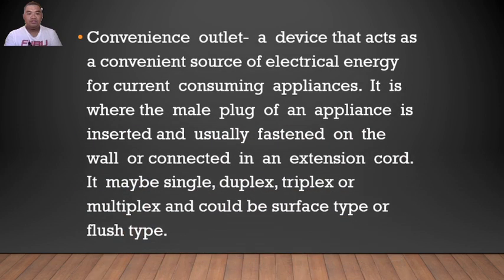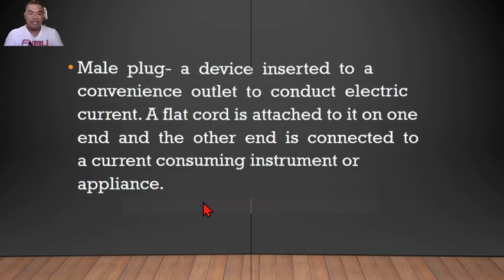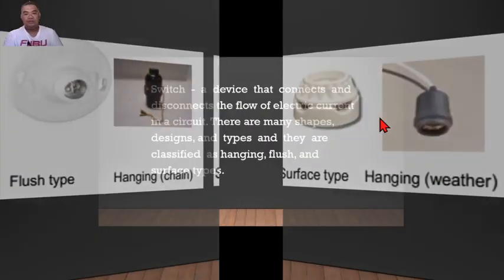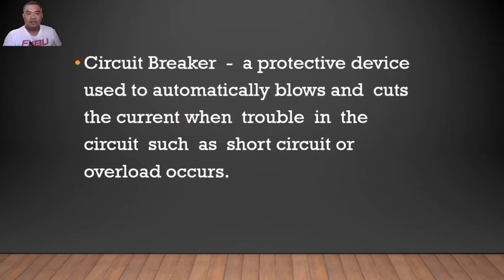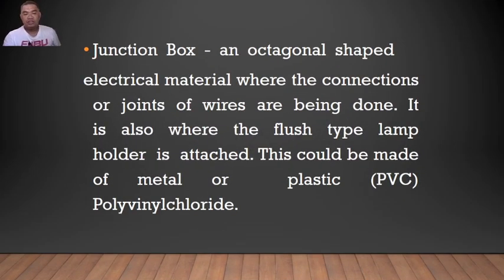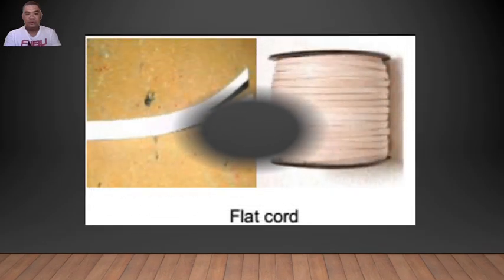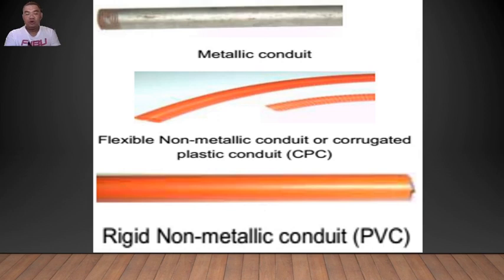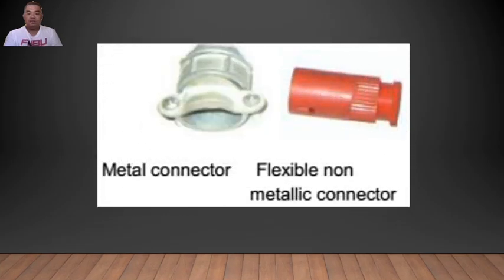ELECTRICAL TECHNOLOGY (EIM)- COMMON ELECTRICAL MATERIALS AND SUPPLIES